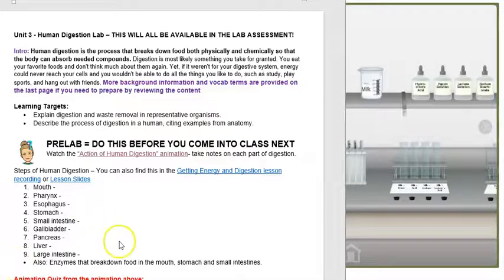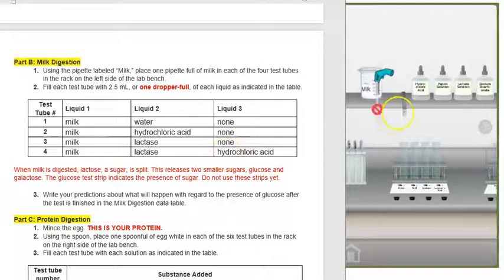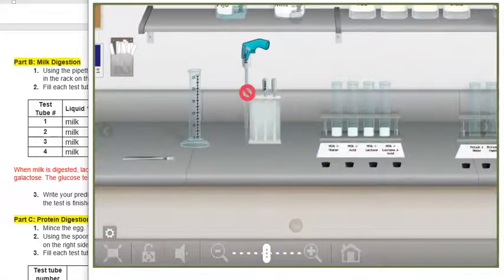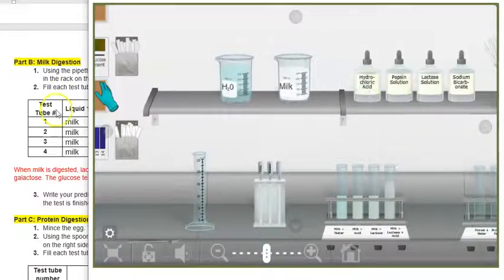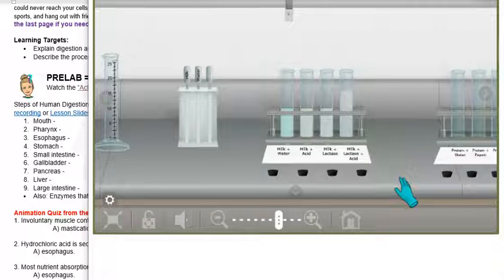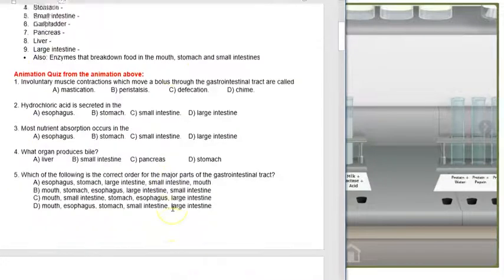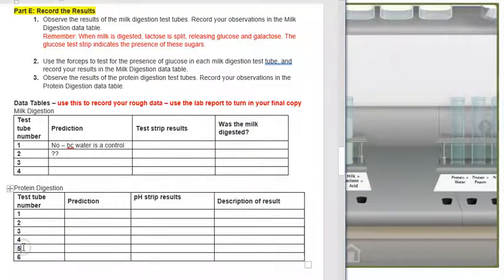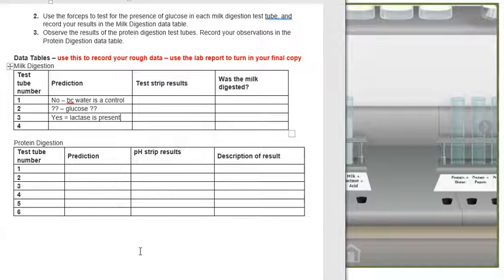Bio B U3 Human Digestion Milk set up